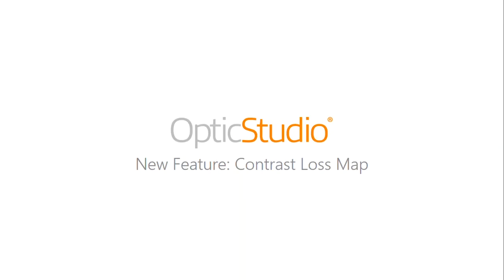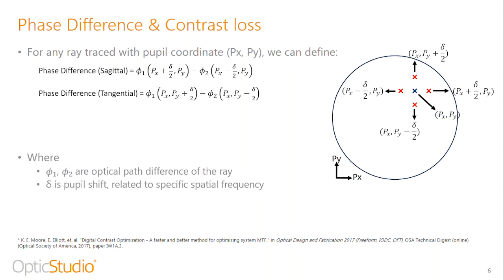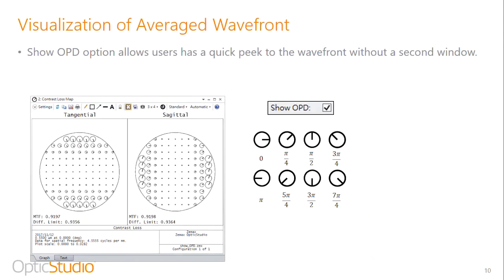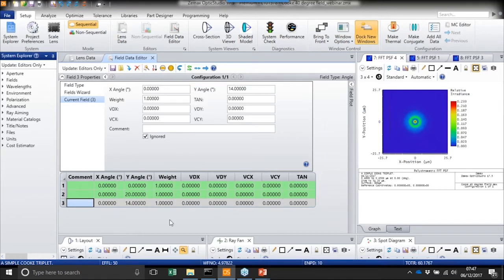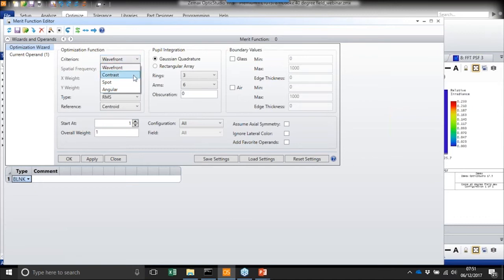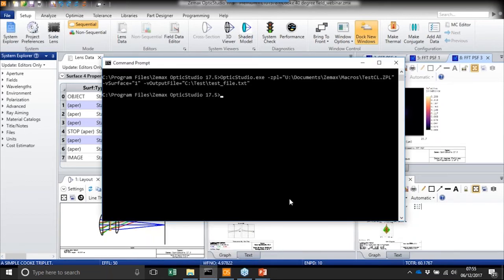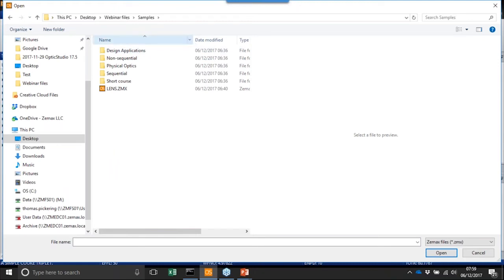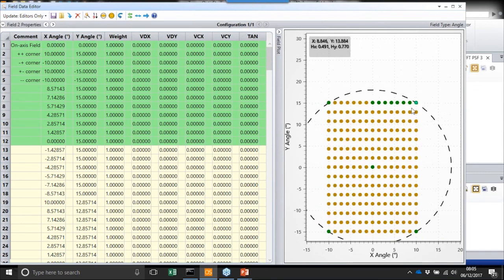What's new in OpticStudio 17.5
Learn about the new features in OpticStudio 17.5, including how to:

· Visualize contrast loss across the pupil using the new Contrast Loss Map
· View analysis windows with new false color palettes
· Run ZPL macros from the command line
· Visualize your field distribution using the new Field Plot in the Field Data Editor
· Apply the new MacLeod coatings for anti-reflection, cold mirrors, beamsplitters, protected and enhanced reflectivity, and near-infrared
· Use the new sample files in 17.5 that are from the new book, Perspectives on Modern Optics and Imaging, by Ronian Siew
· And more!

Dr. Thomas Pickering is an associate product manager on the OpticStudio team. He received a PhD in Accelerator Physics from Royal Holloway, University of London. As a researcher with CERN, DESY, and Cornell University, he focused on the development of particle beam profile monitors using laser-wire systems, optical diffraction, and transition radiation.